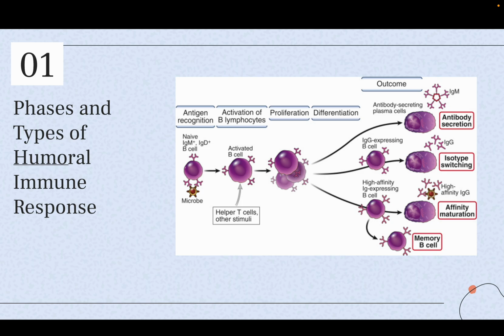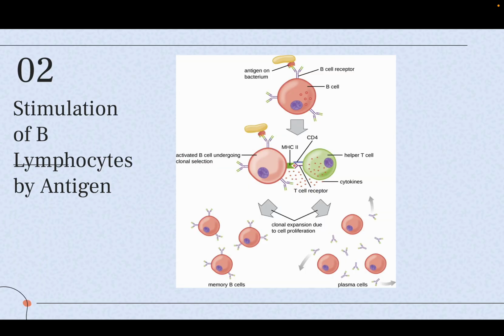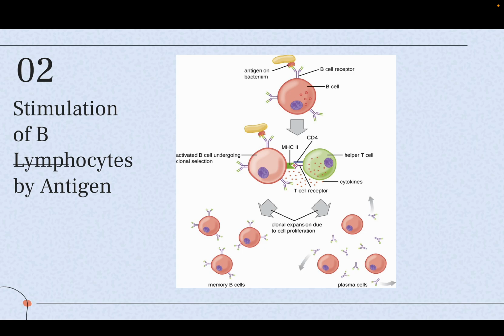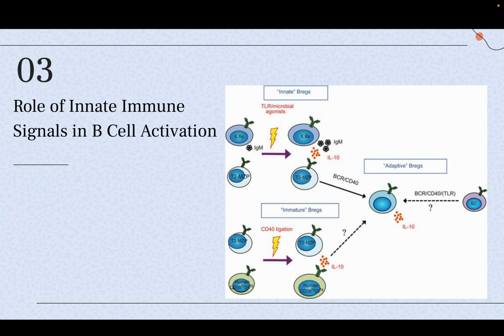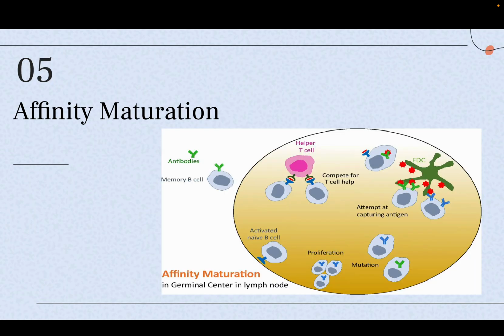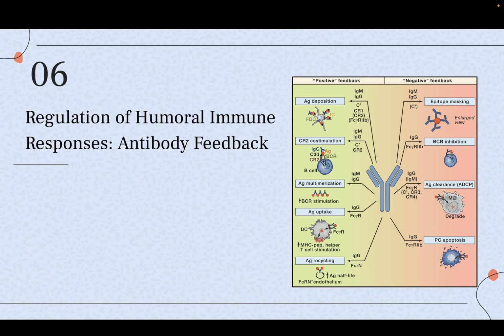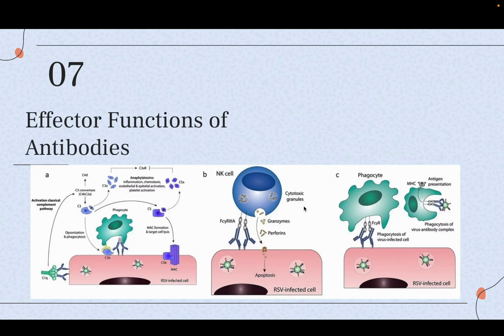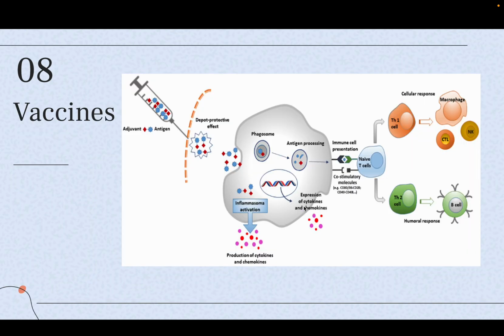VTPB409 S25 Project5 Group3 LozanoSergio BlancoRoberto MartinezLinda